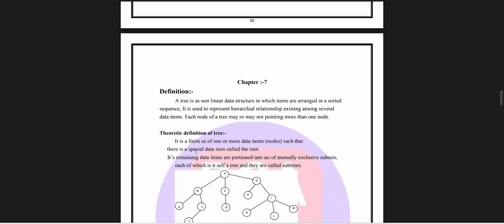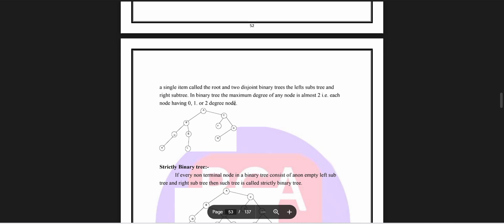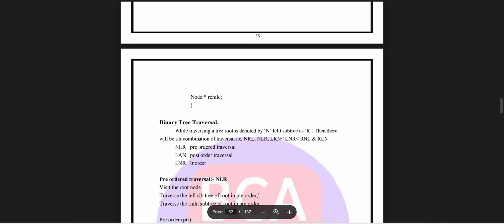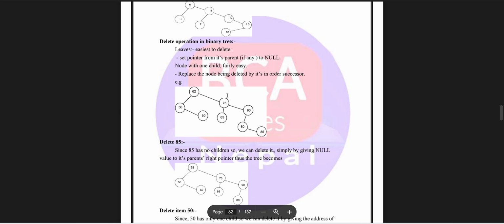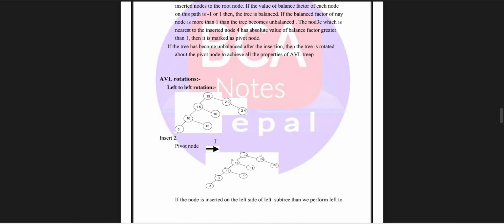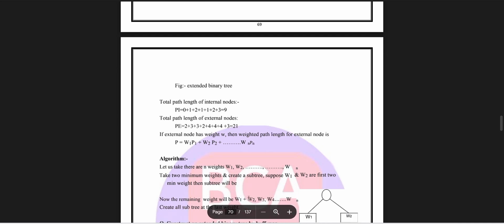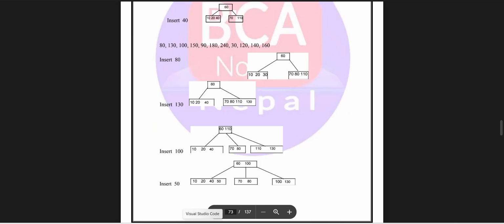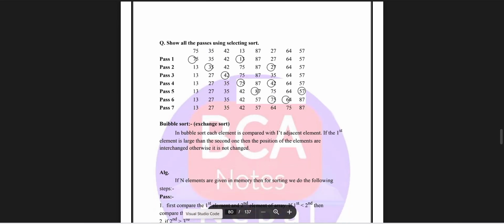DSA 50 80 PAGE READING